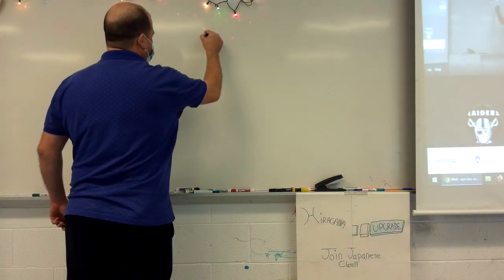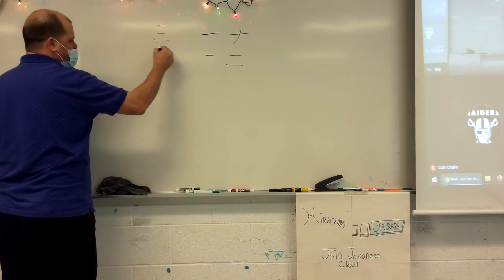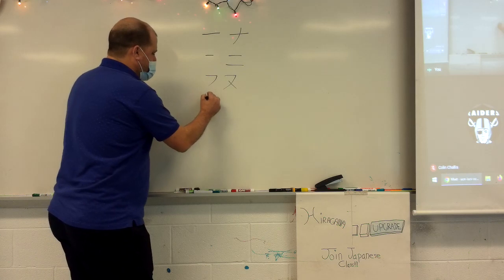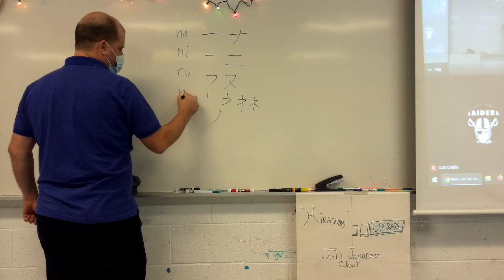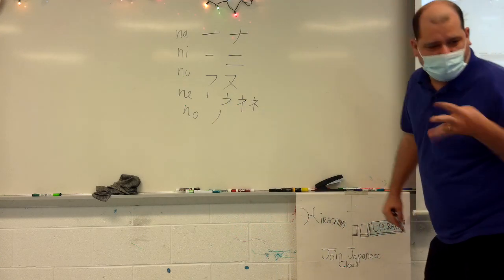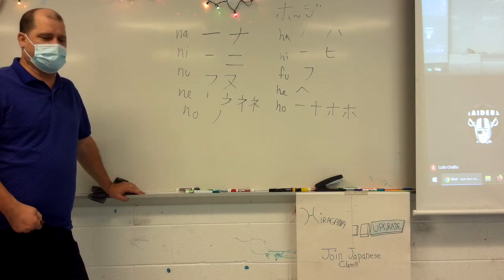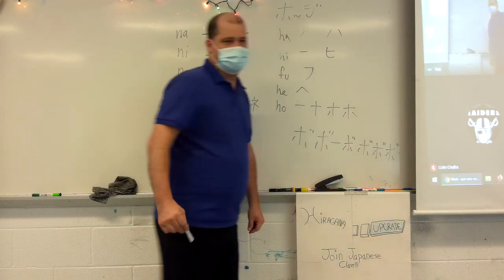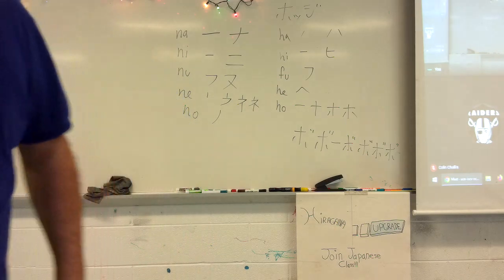Katakana Set Three ナ～ホ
ナ　二　ヌ　ネ　丿
ハ　ヒ　フ　へ　ホ